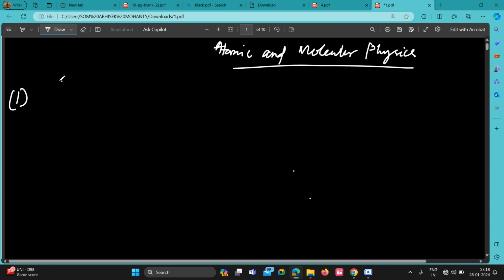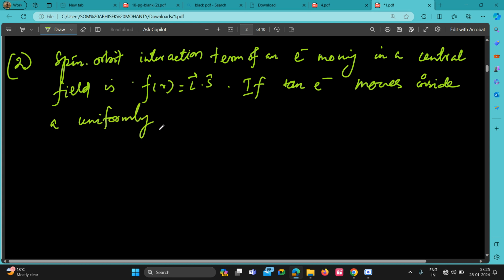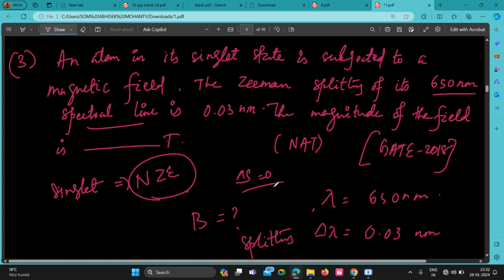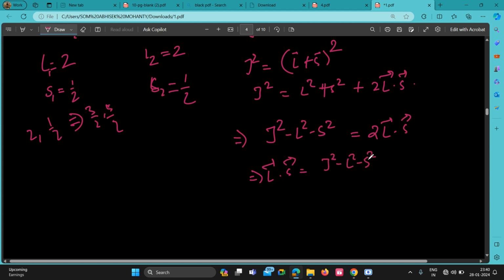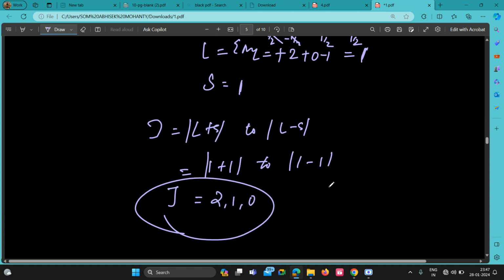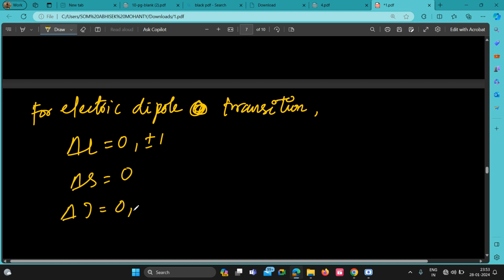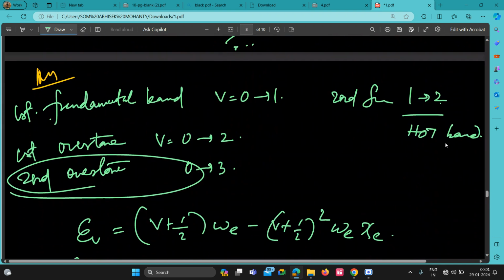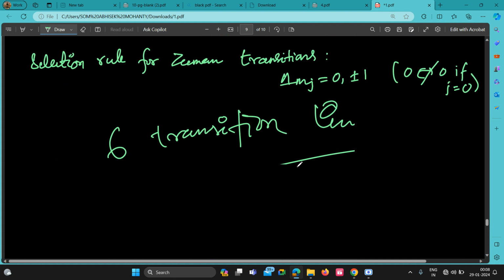Atomic and Molecular Physics GATE PYQs 2